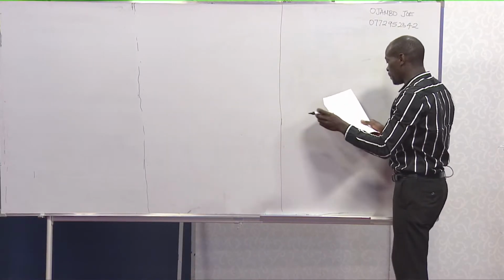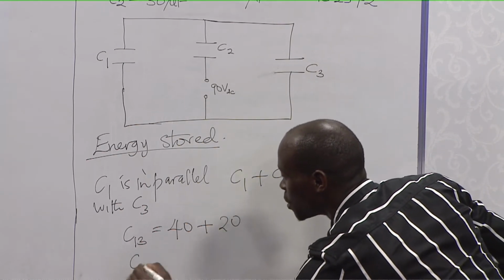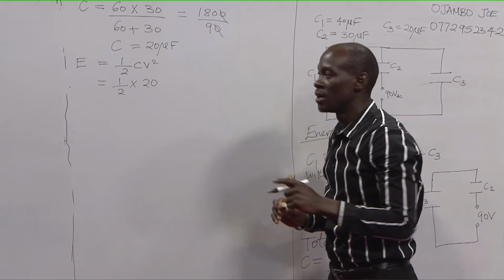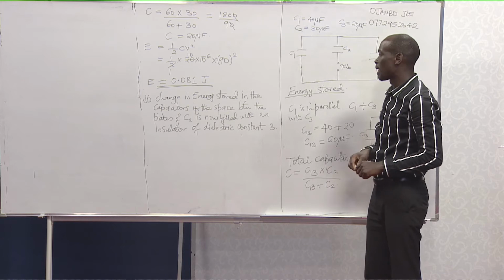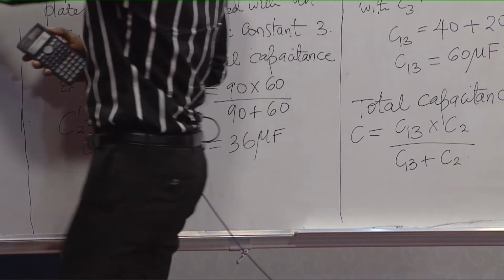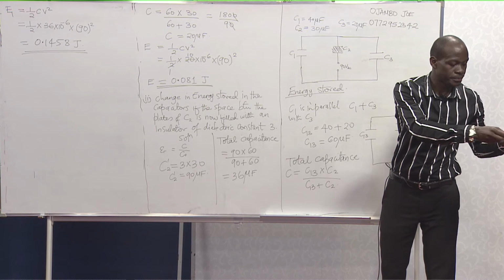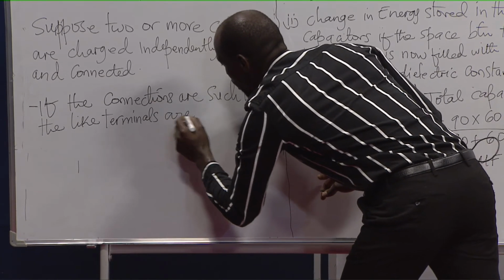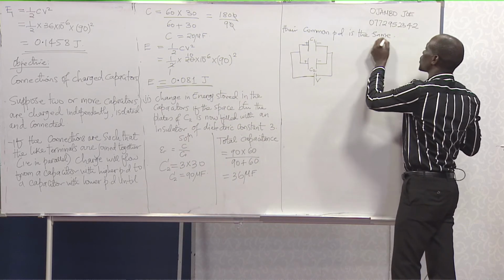PHYSICS S.6 CONTINUATION